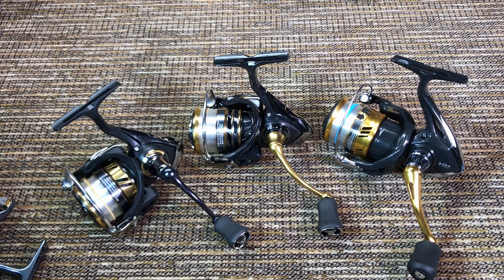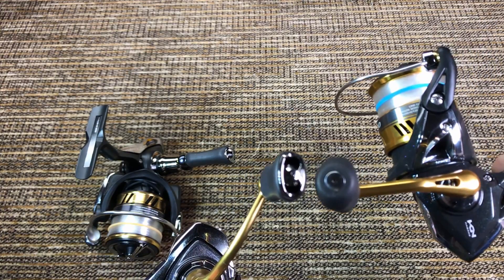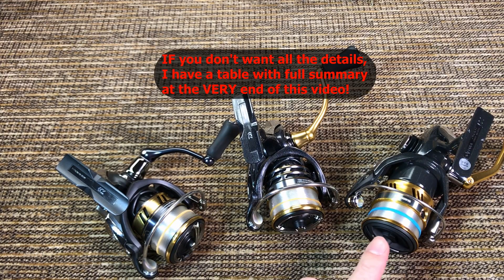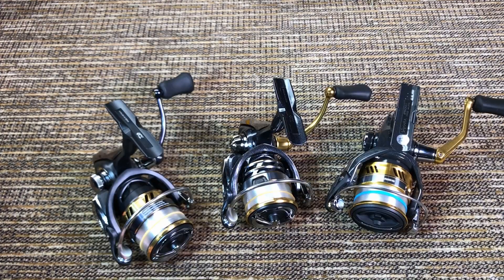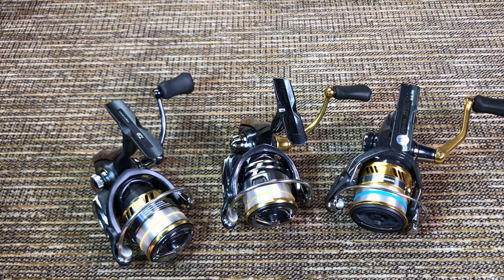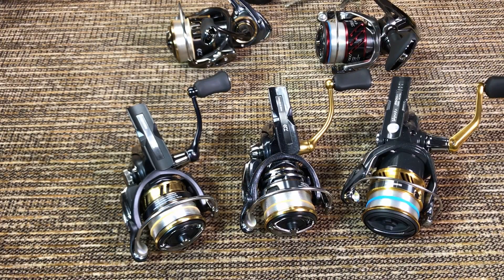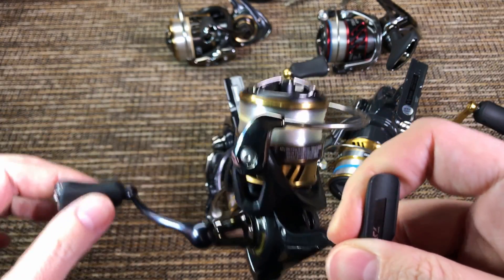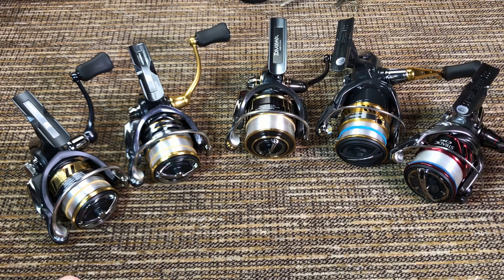Affordable Finesse Reels: Daiwa Legalis LT vs Daiwa Exceller LT vs Shimano Sahara Fi